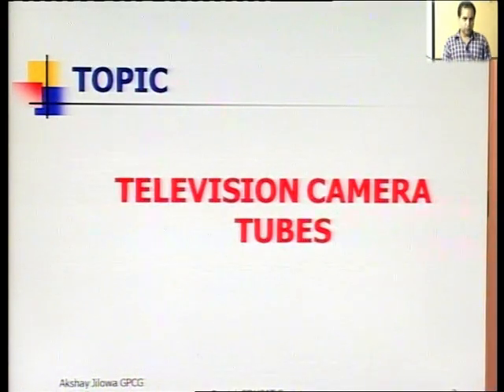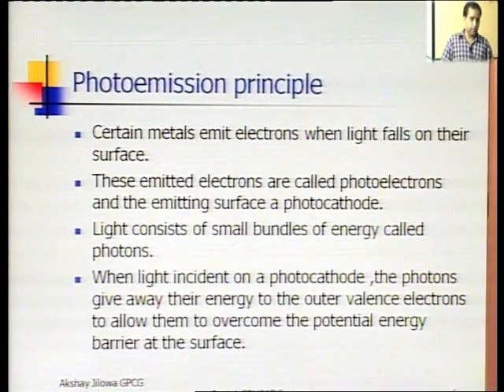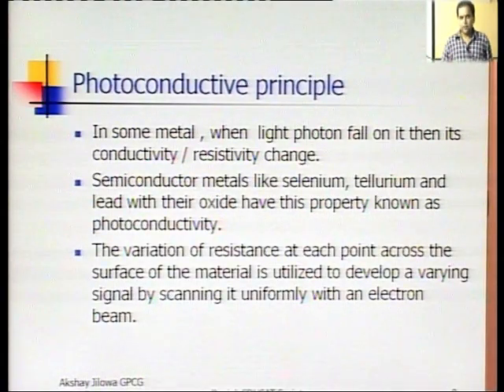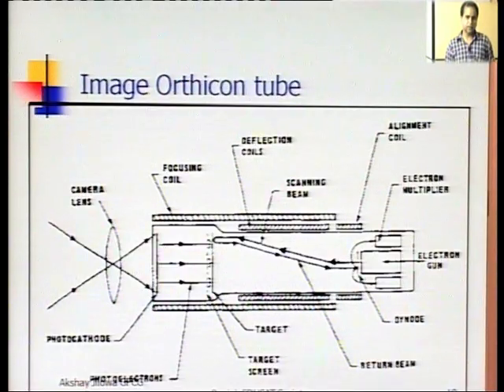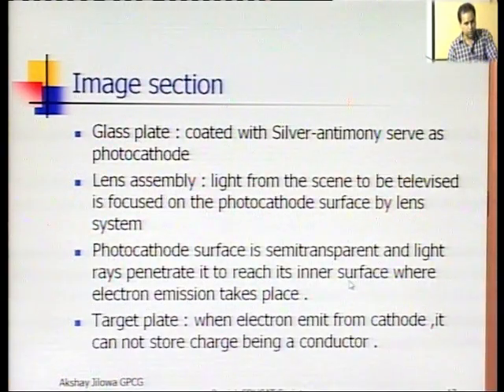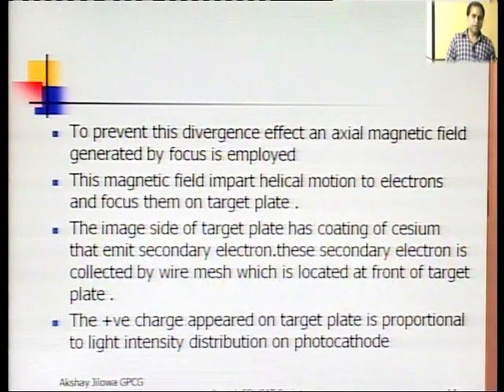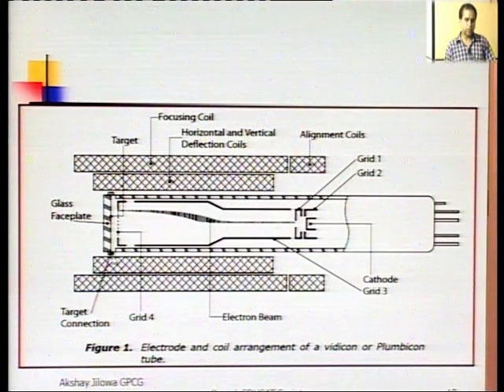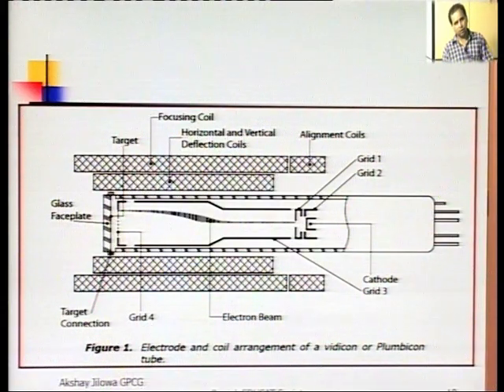Consumer Electronics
Ks